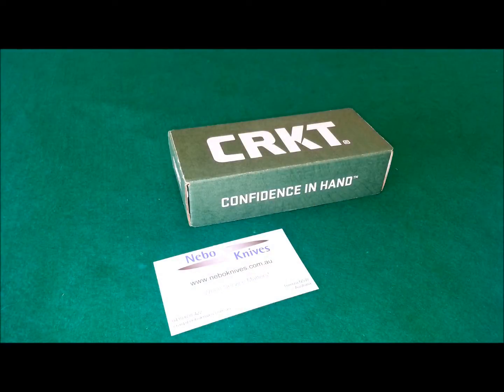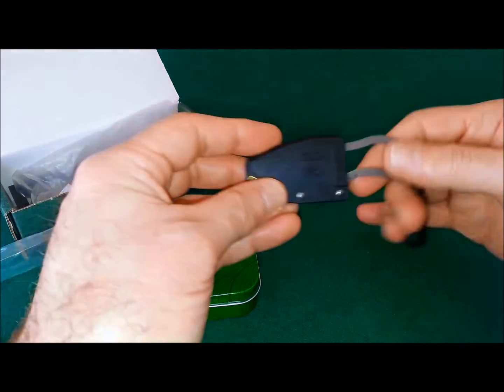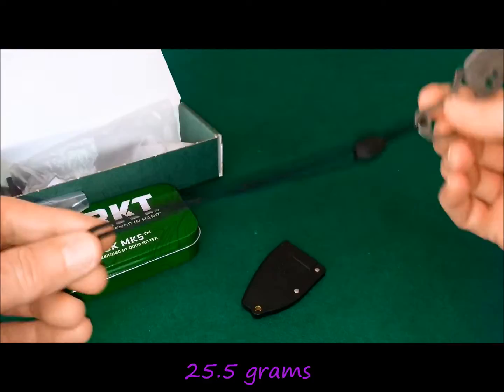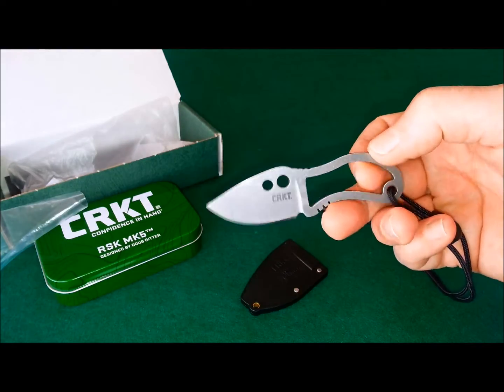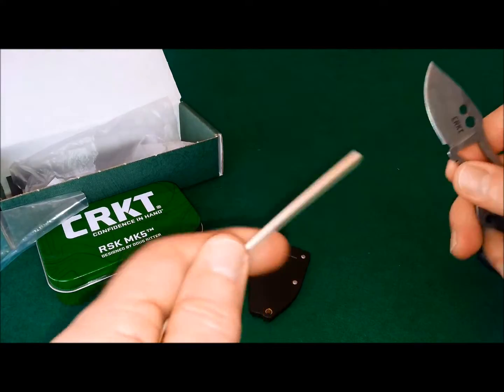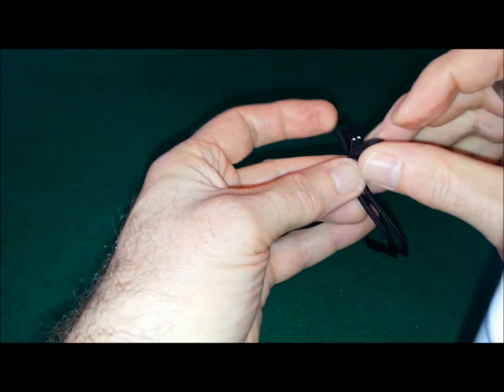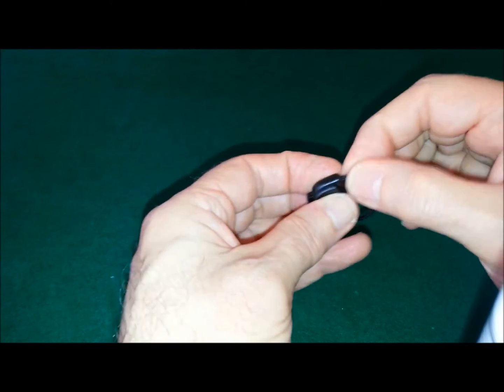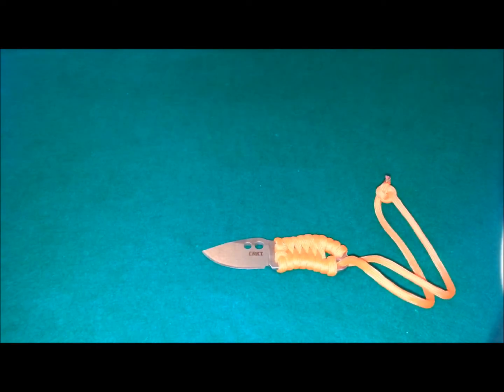RSK Mk5 (Best Survival Tin Knife?)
Unboxing and overview of the Doug Ritter RSK Mk5 Survival Knife.

I removed the lanyard and put a paracord wrap on the handle. It's going in my Altoids Tin Survival kit

The Aussie Bush